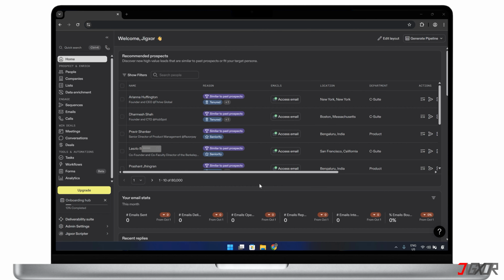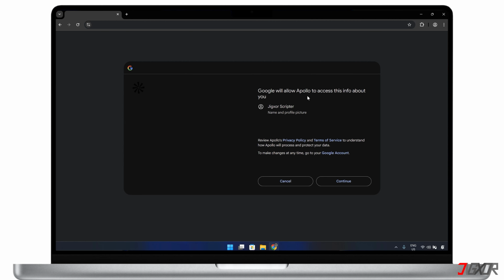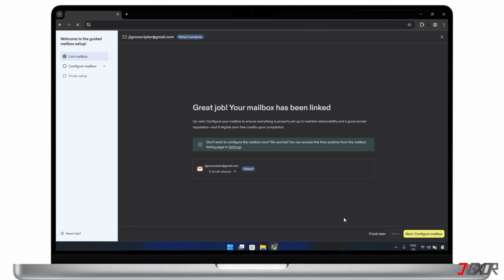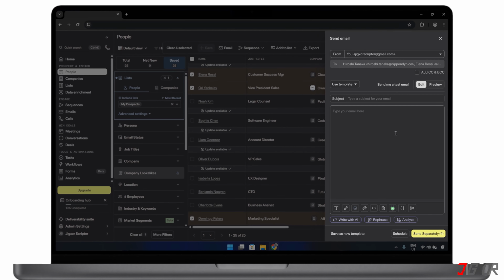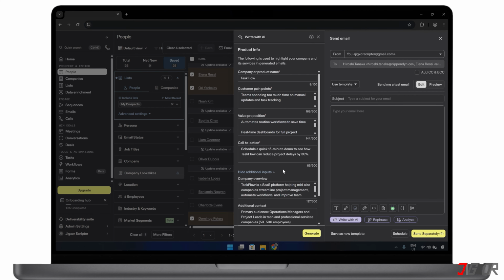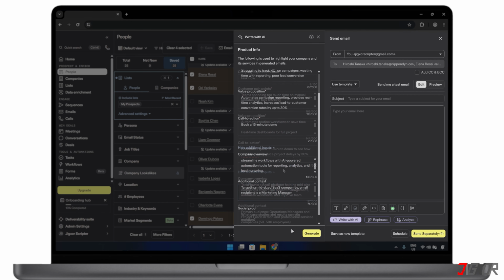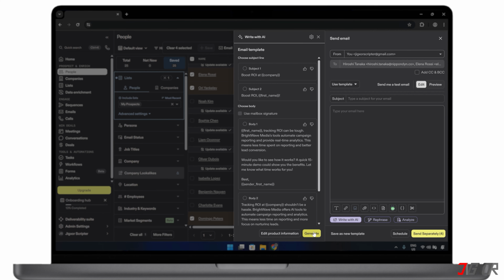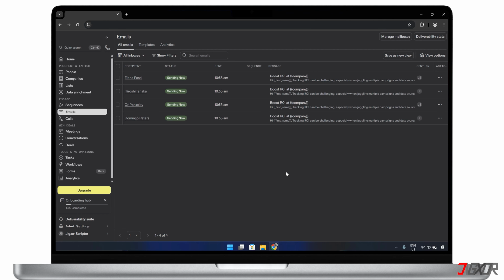How to Write Email Using AI! [Best AI Solution]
Struggling with email writer's block? An AI solution could be your secret weapon. Join me as I demonstrate the best AI tool for writing emails. I'll show you exactly how to use it to quickly draft powerful, high-converting emails so you can improve your outreach results. Yours Jigxor

Video: 1421